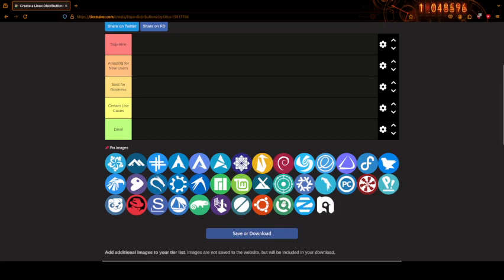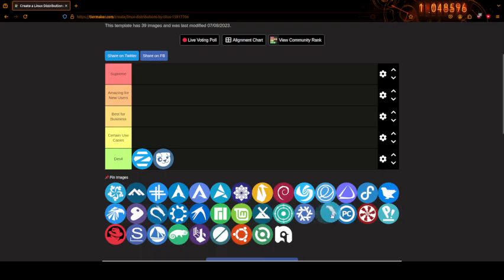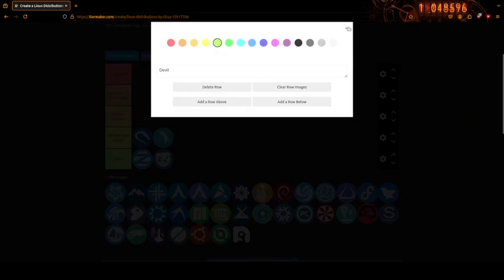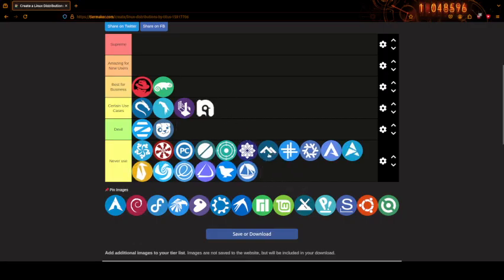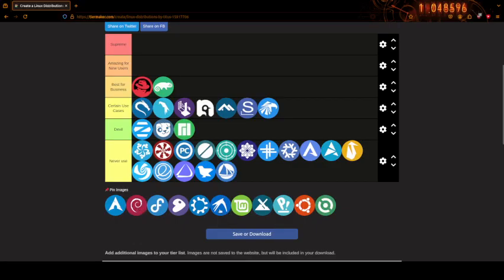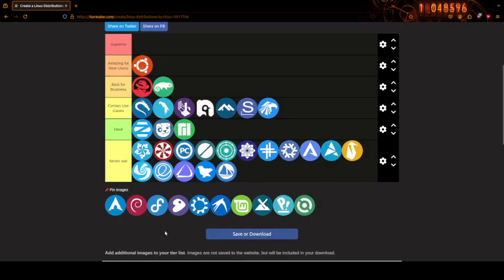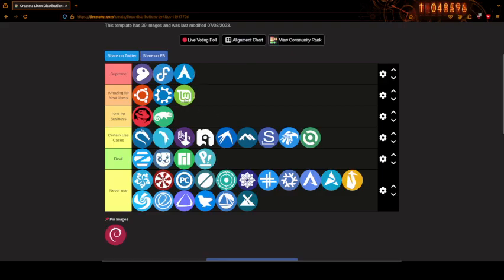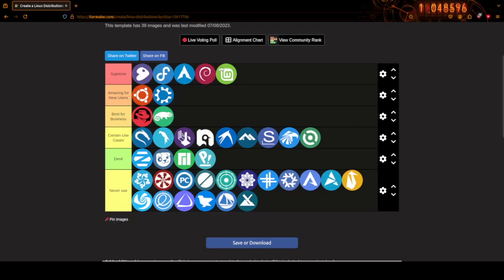Linux distro tier list (2025)